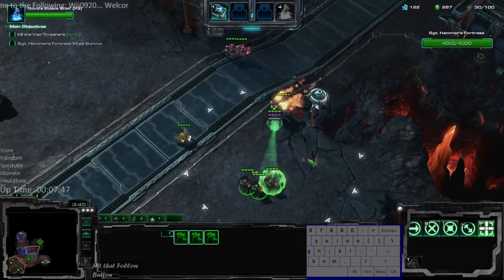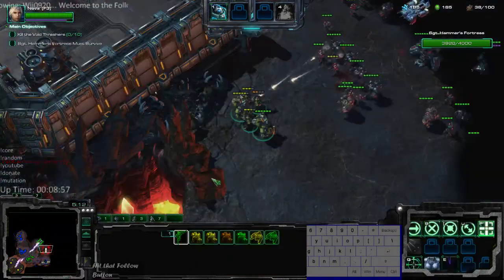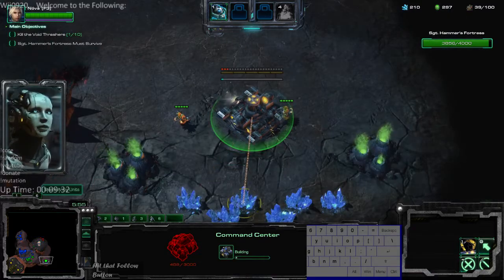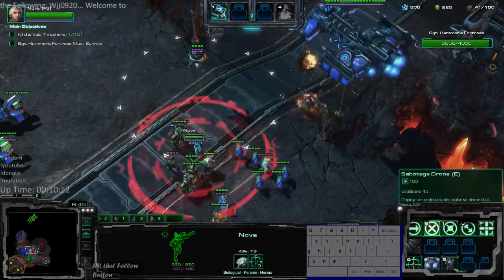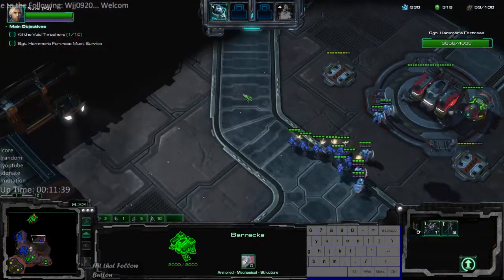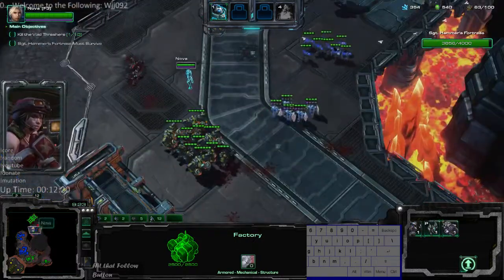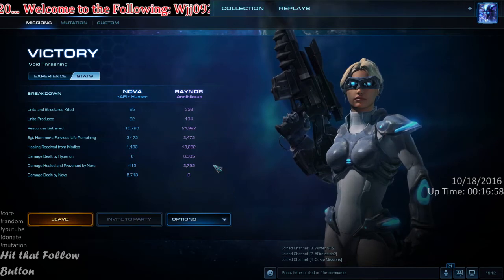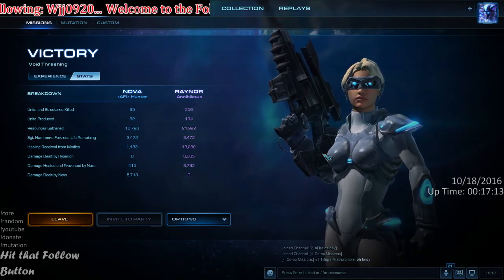StarCraft 2 Co-Op Nova Lets Play Hard Level 1-2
This is a video series to show you how to play Nova as well as show off there game play. Hope you enjoy the series.